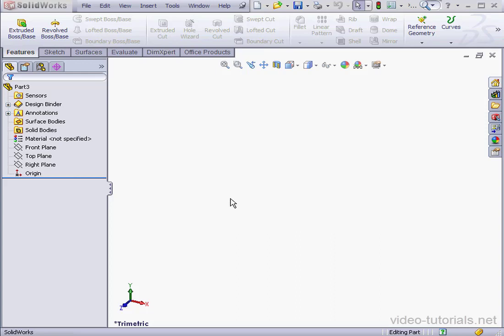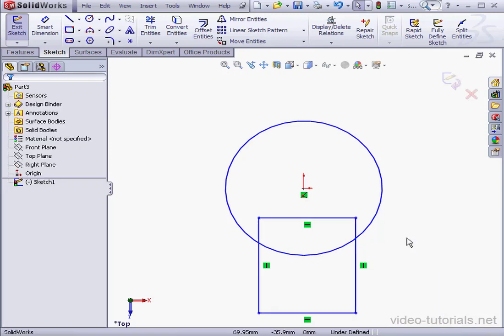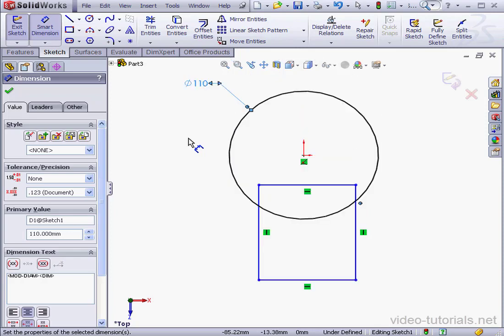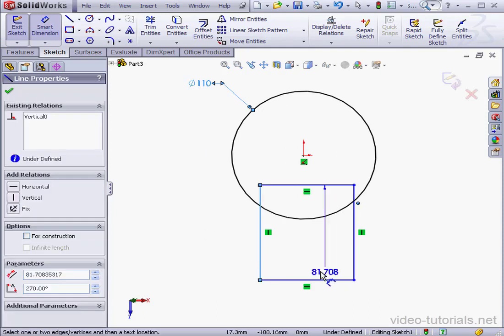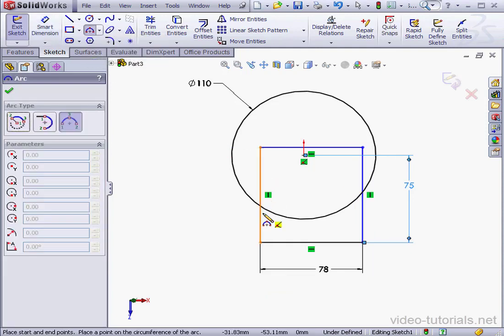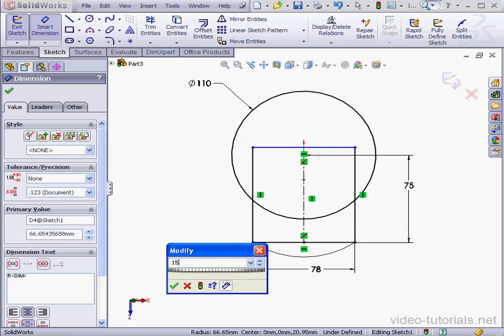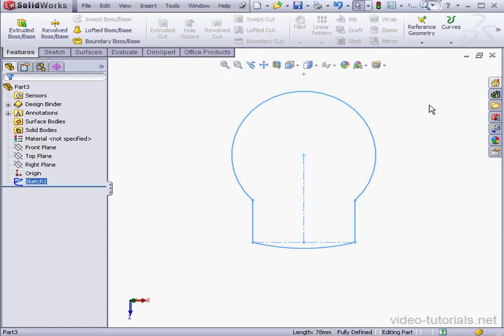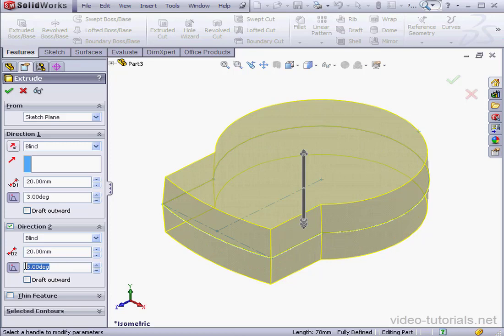55 SOLIDWORKS Surface Design ( Housing)